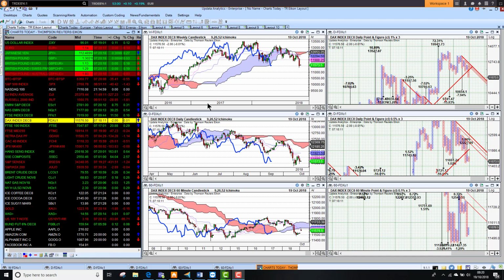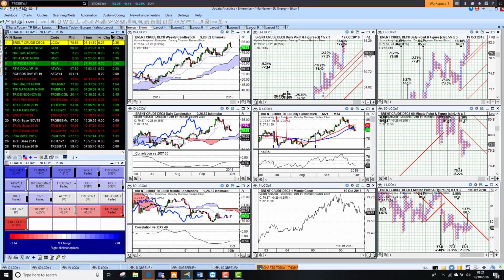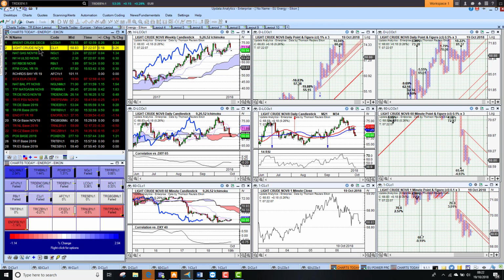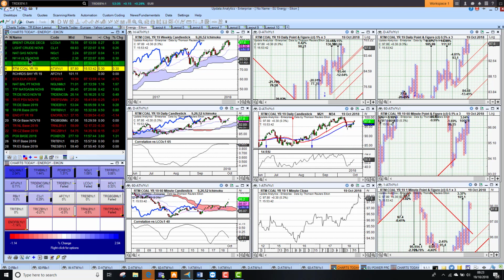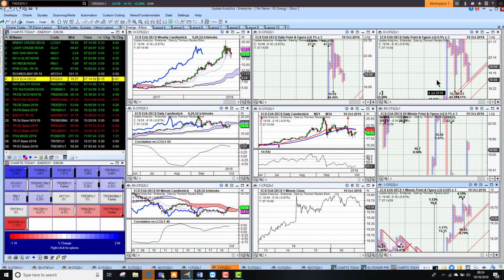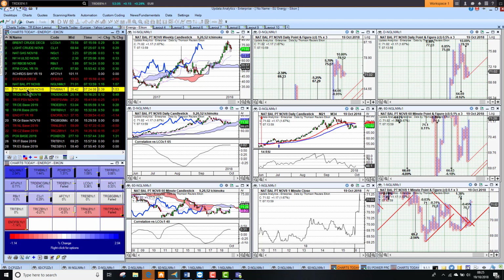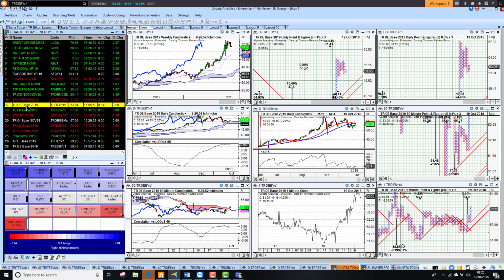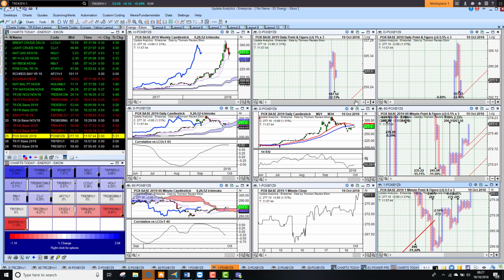Charts Today – Energy – 19 Oct 2018 – Crude bearish, Gas prices up, Power breaks out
Dollar bullish short term. Global stocks fall further on US falls. Bond yields stay high. Crude short term bearish on stronger dollar with clear downside targets, gold holds strength. Coal prices rise, upside targets to play for. Emissions prices push to new upside price targets. Gas prices up and rising. German Power prices break giving new upside price target.